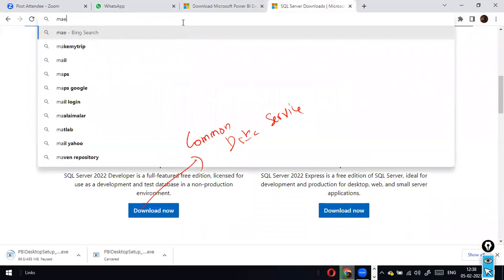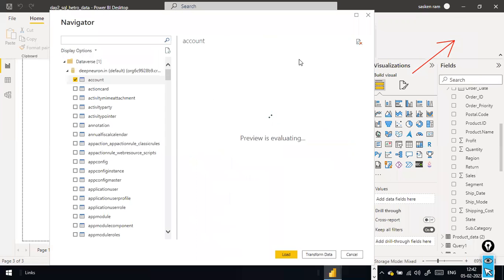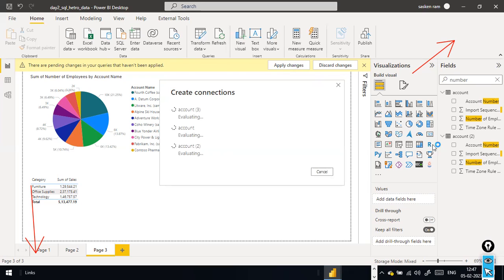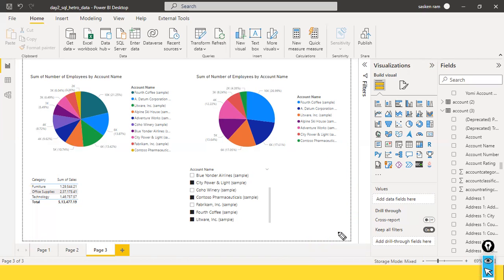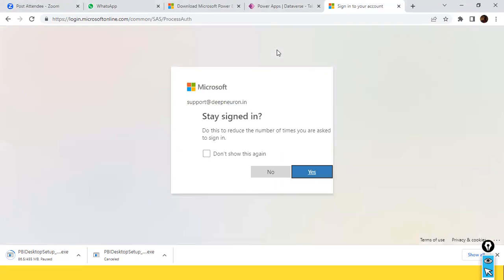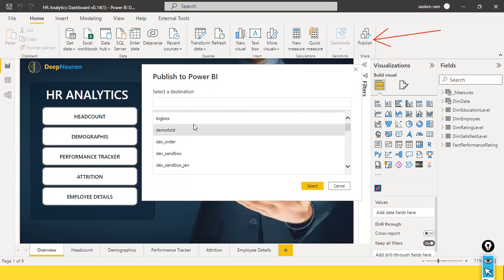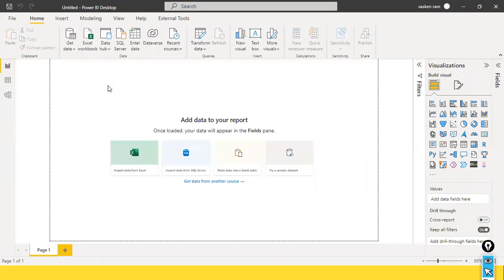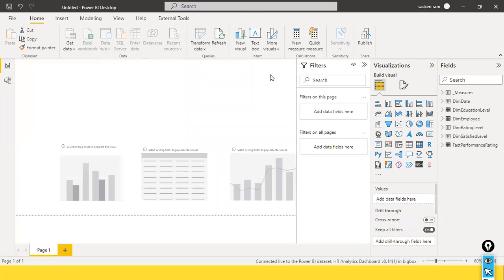How to Connect to DataVerse using Power BI